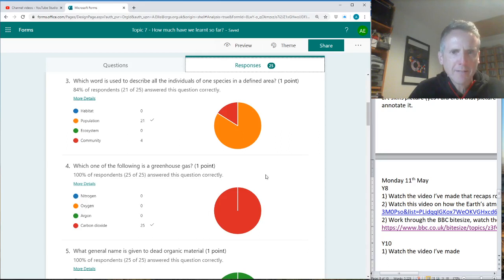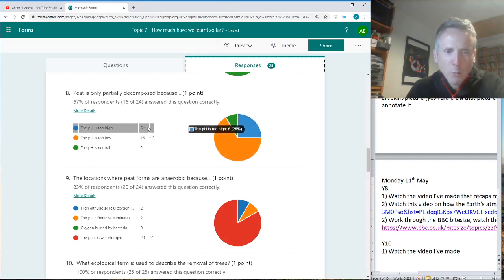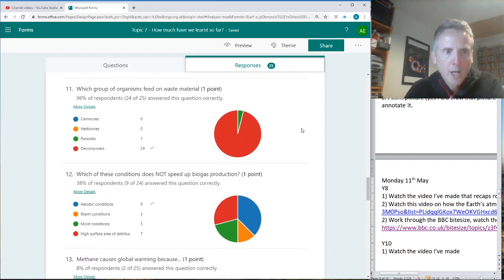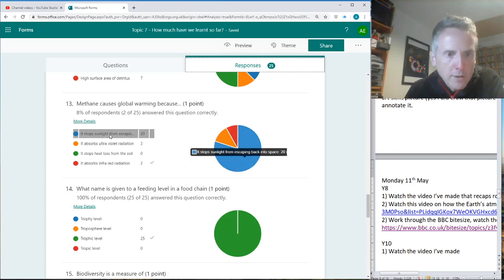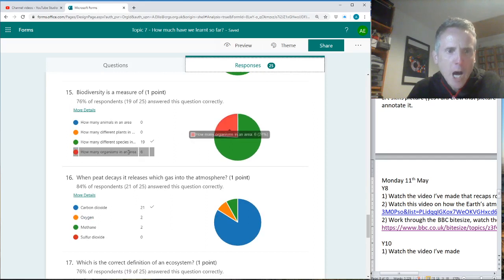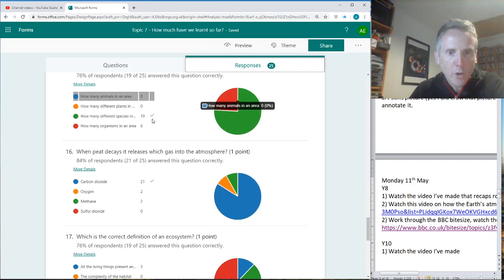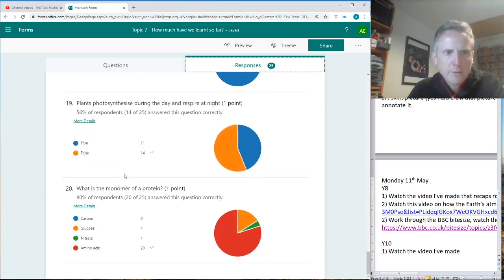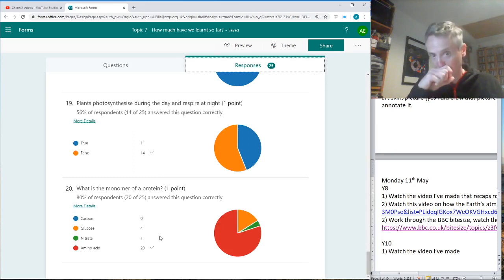Y10 PEAT FEEDBACK